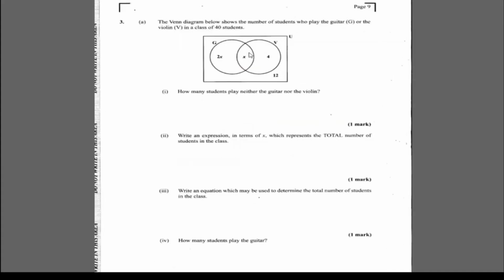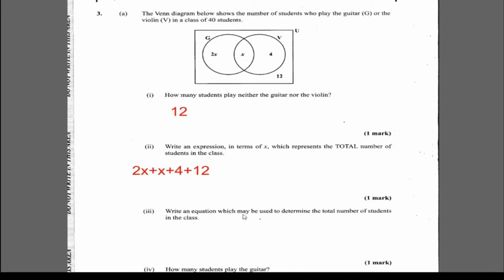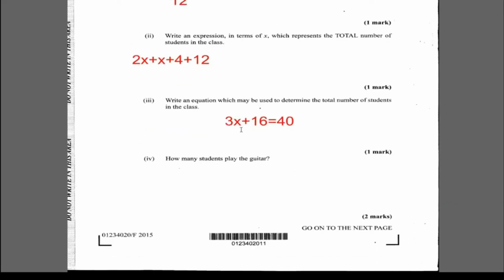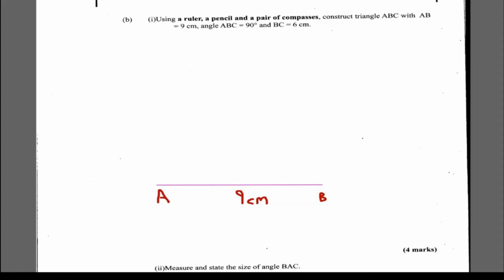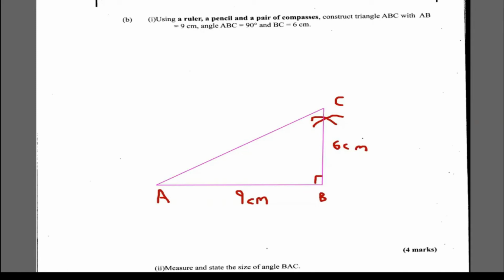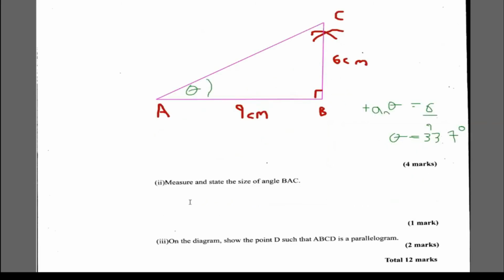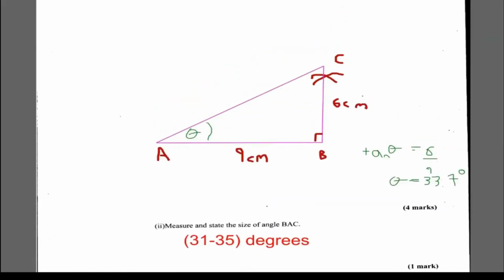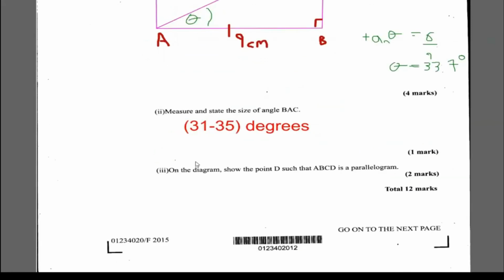CSEC MATHEMATICS|JUNE 2015|QUESTION 3|SETS AND GEOMETRIC CONSTRUCTION